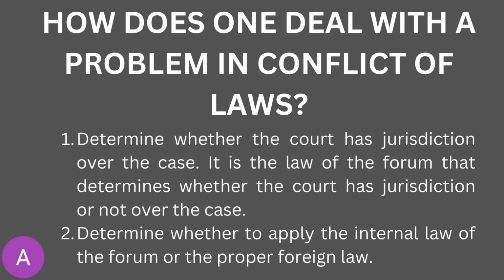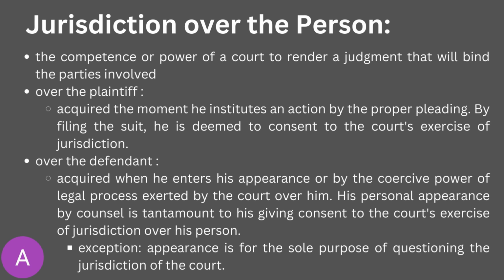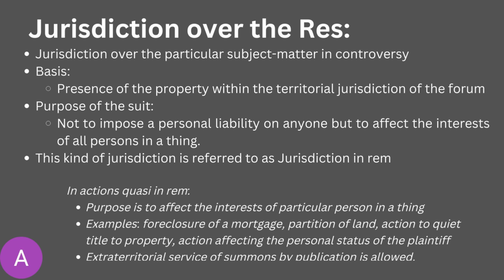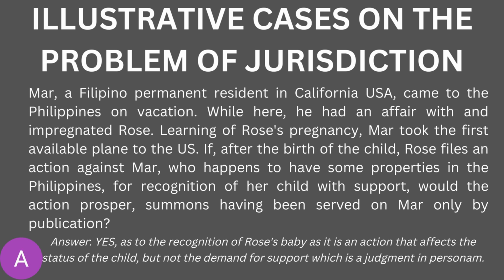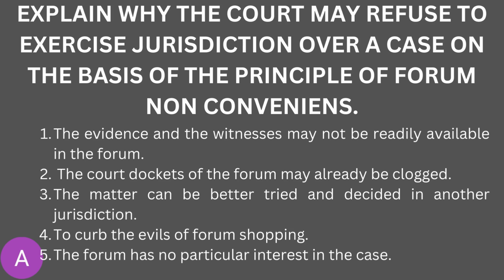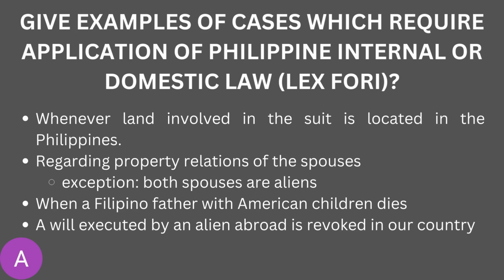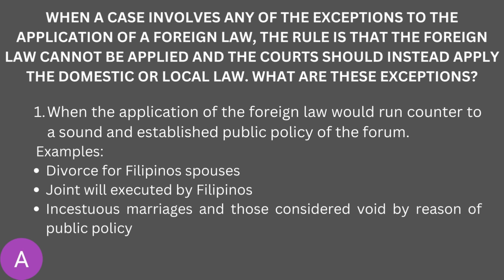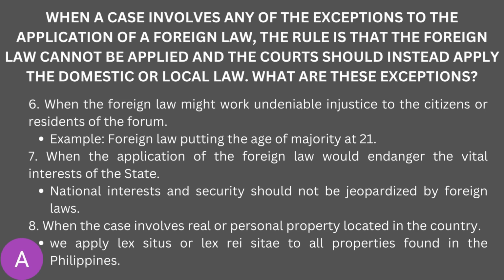Conflict of Laws - Chapter 2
from the handbook of Conflict of Laws by Alicia V. Sempio-Diy